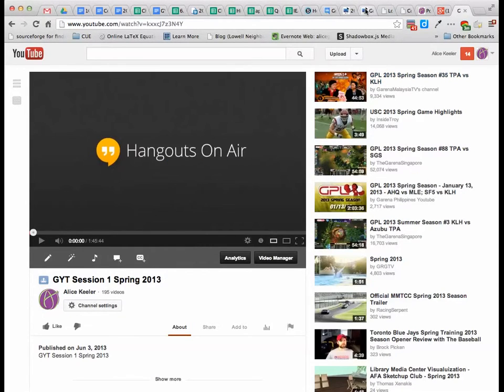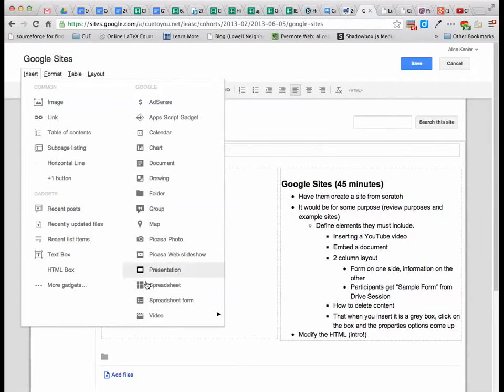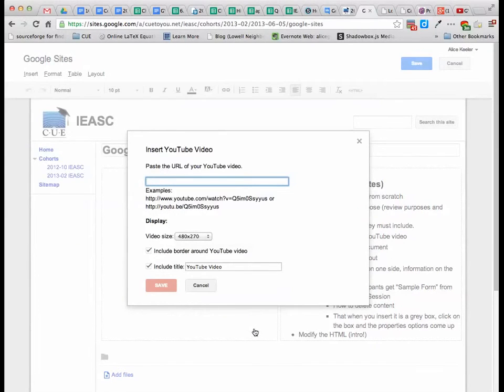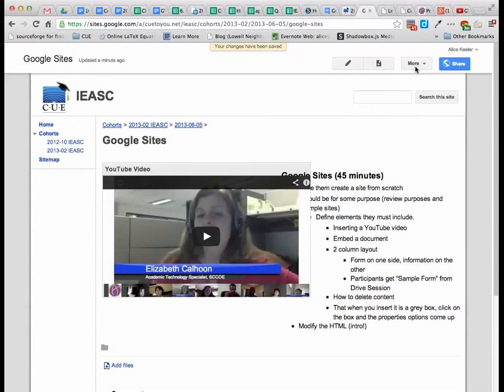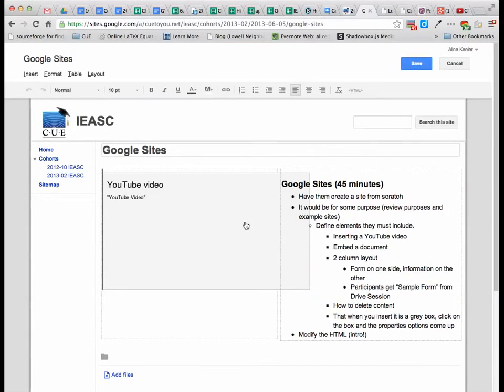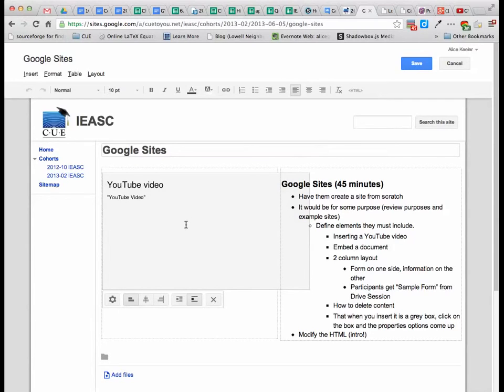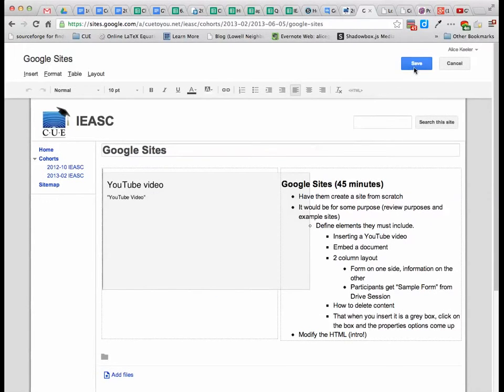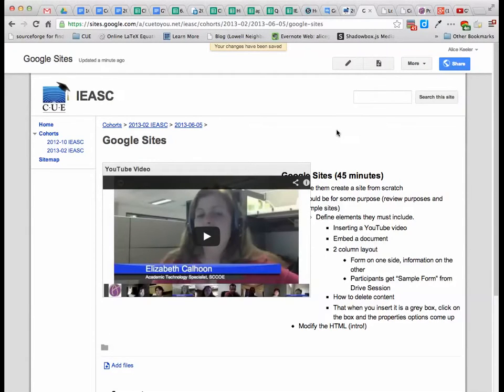Google Hangout on Air Embed Video in Google Site